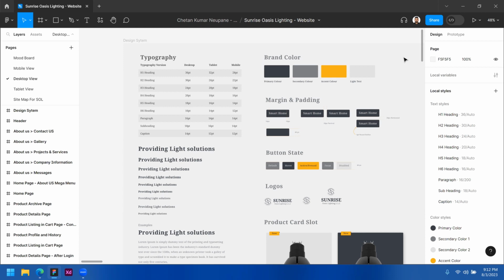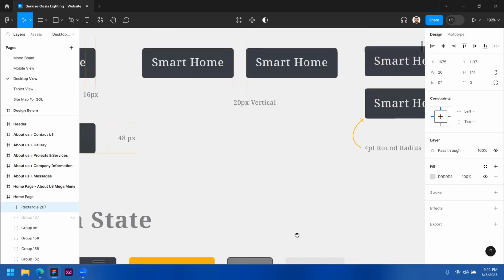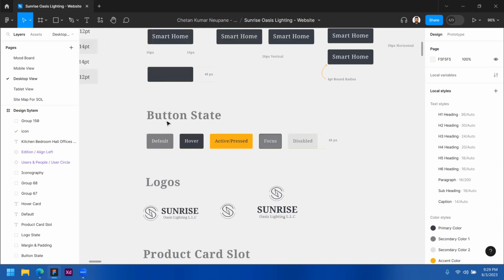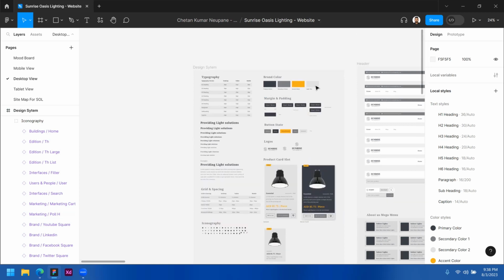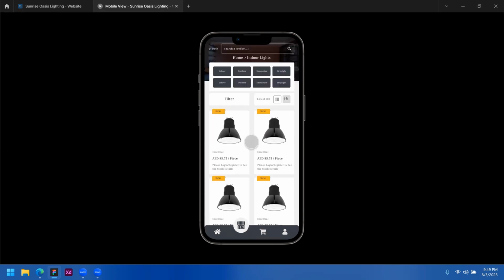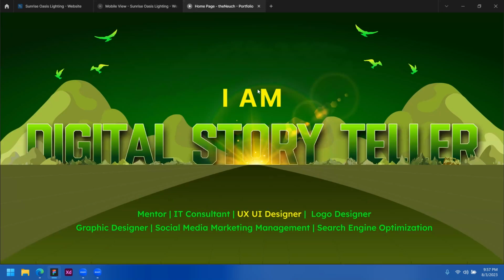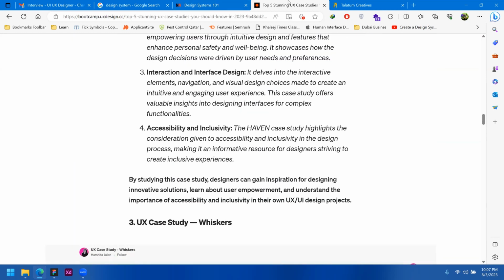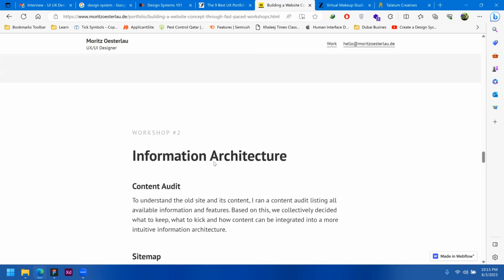Basic Understanding of Design System in UX UI Design Part 11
In this comprehensive tutorial, we will dive into the fundamental concepts of Design Systems in UX/UI Design. Whether you're a seasoned designer looking to enhance your skills or a beginner eager to grasp the basics, this video is the perfect starting point for you.

Design Systems play a crucial role in creating consistent and seamless user experiences. Join us as we explore the significance of Design Systems in streamlining design workflows and ensuring design consistency across different platforms and devices.

Throughout this tutorial, we'll cover key topics such as design principles, best practices, and the importance of maintaining a cohesive UI design language. By the end of this video, you'll have a clear understanding of how Design Systems contribute to successful UX/UI projects.